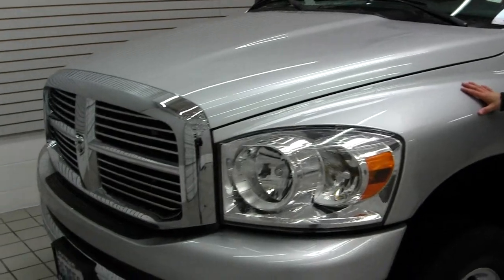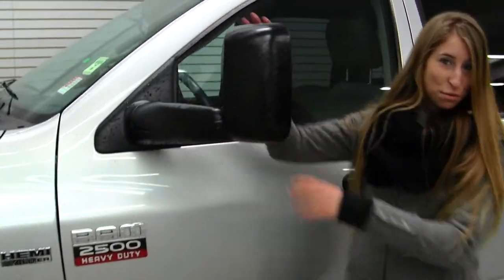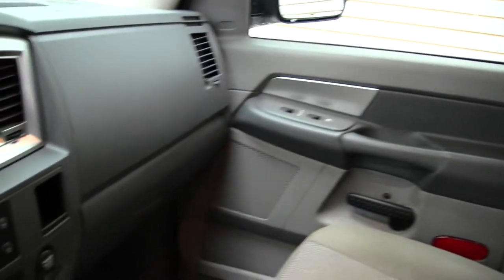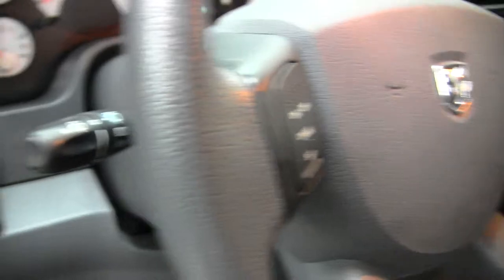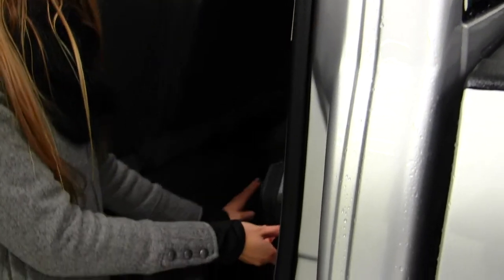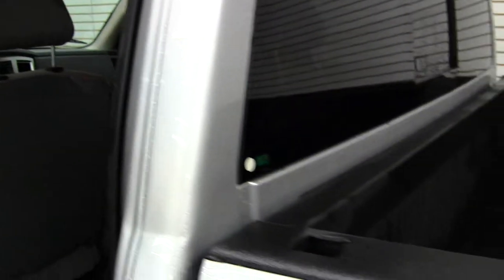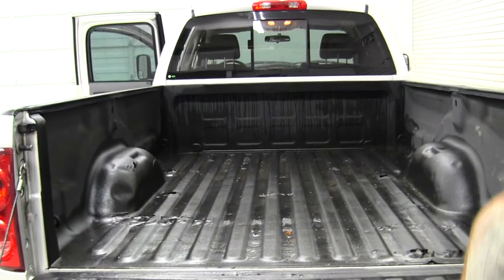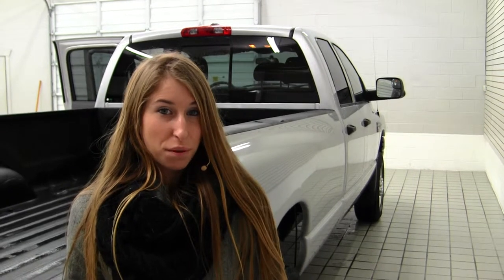Virtual Walk Around Tour of a 2008 Dodge Ram 2500 HD Big Horn 4x4 at Milam Truck Country u14040